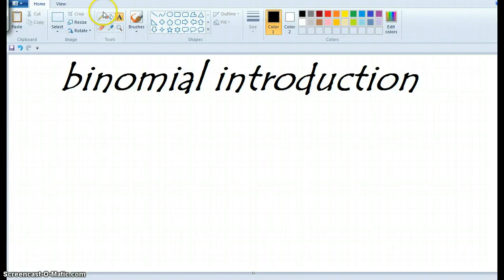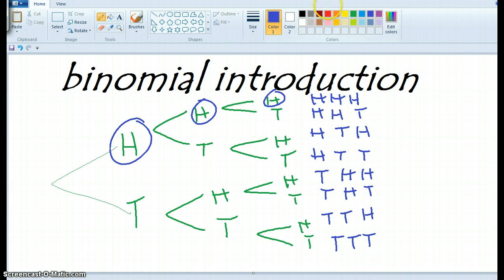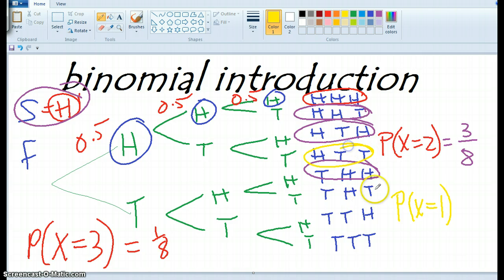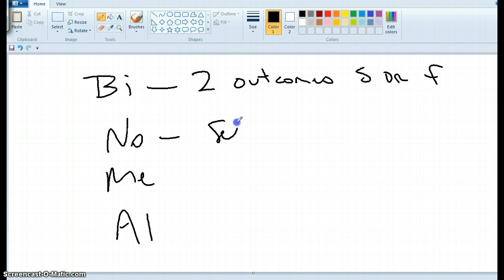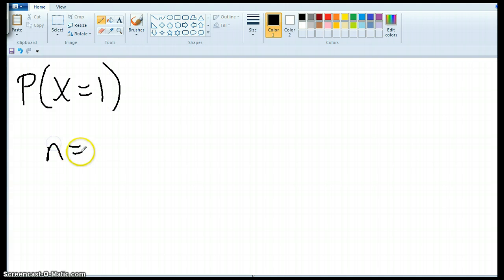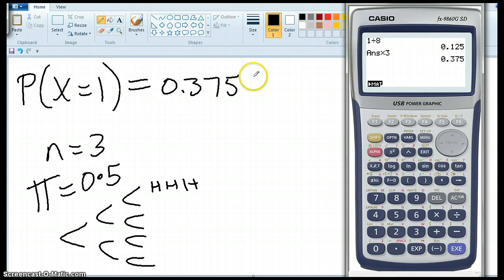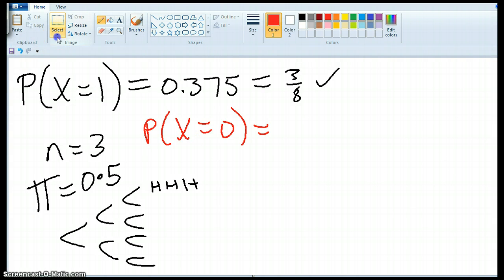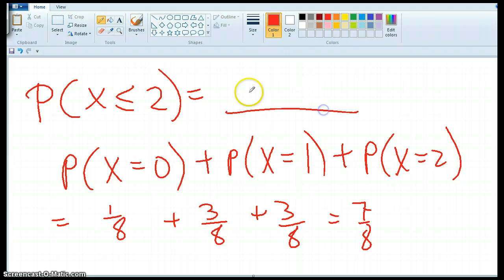13stats, 3.14, binomial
casio and fair coin